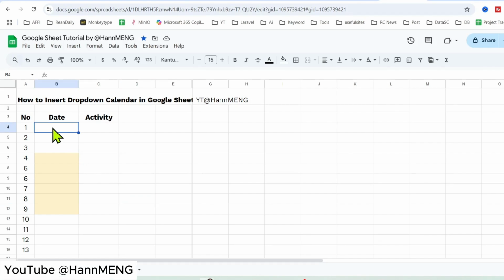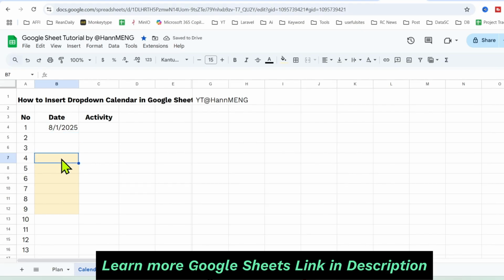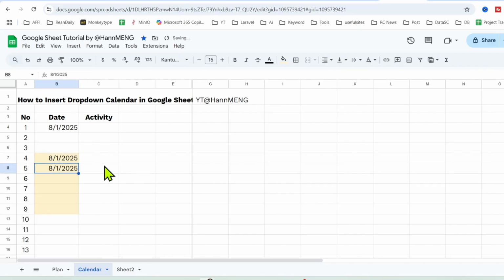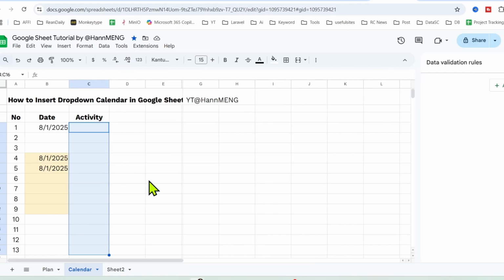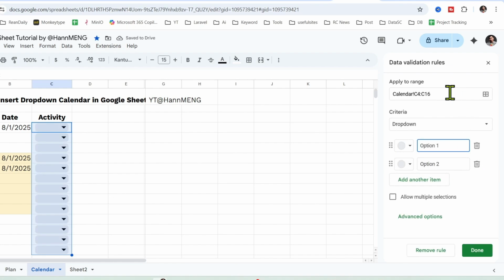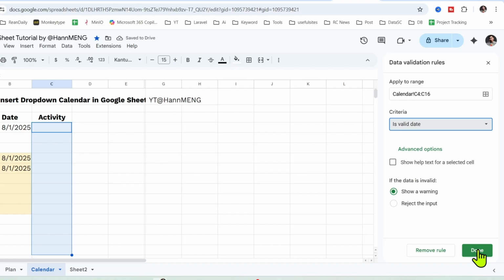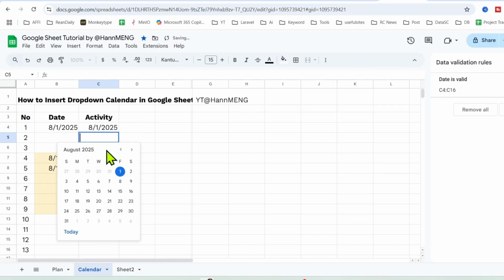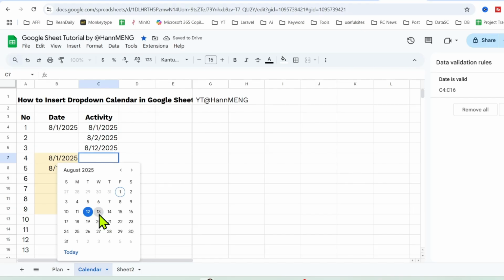Google Sheets Tips - How to Create a Dropdown Calendar in Google Sheets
Learn how to insert a dropdown calendar in Google Sheets easily! This step-by-step guide shows you how to use Data Validation with date options to create an interactive calendar dropdown for your cells.